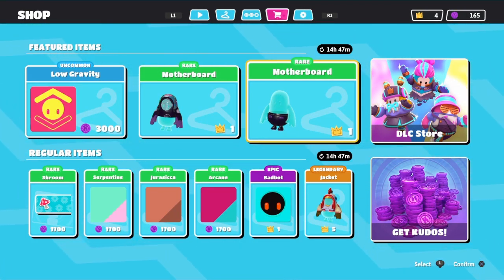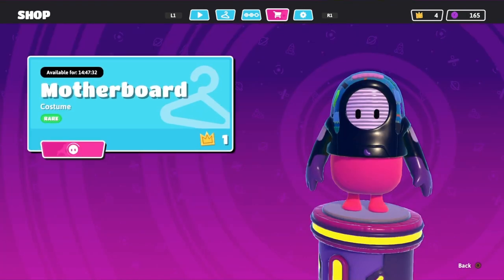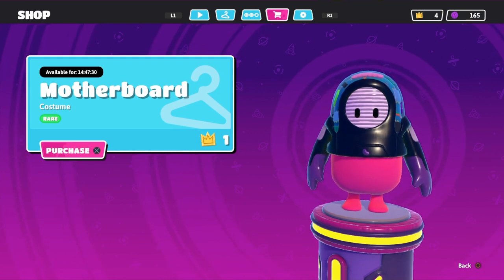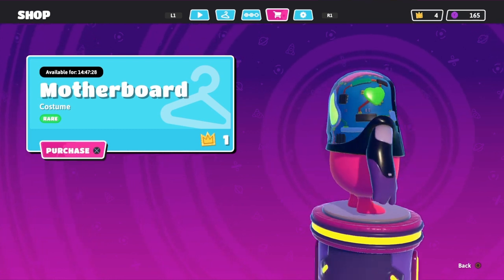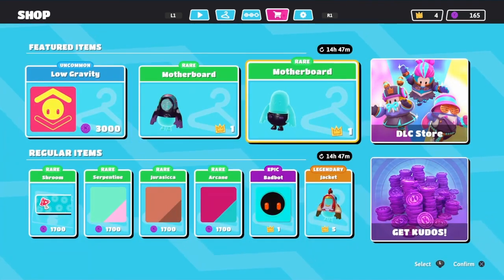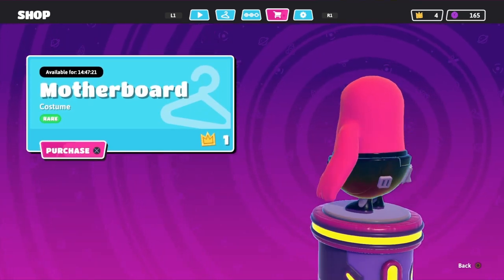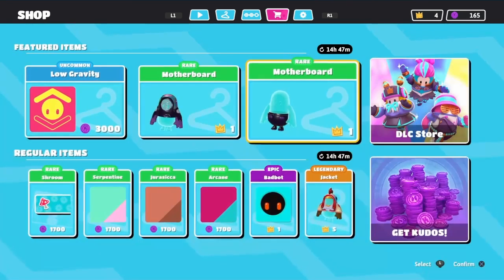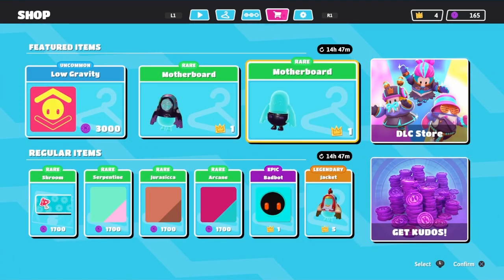Fall guys new outfit motherboard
Its 1 crowns for both upper and lower or 2 crowns if you want the outfit